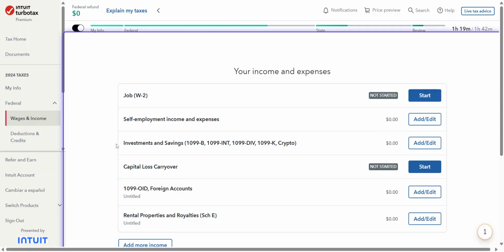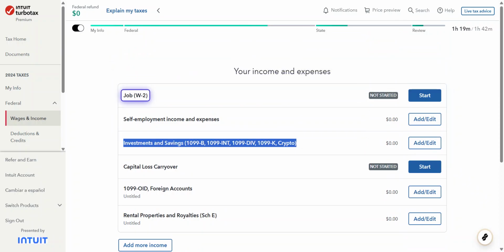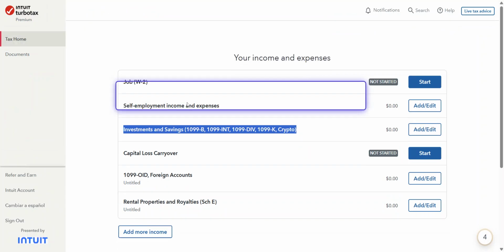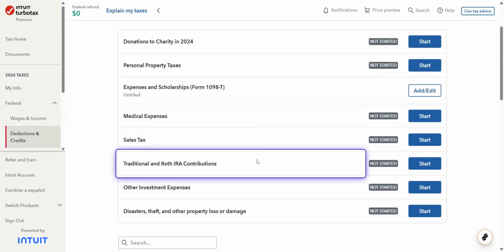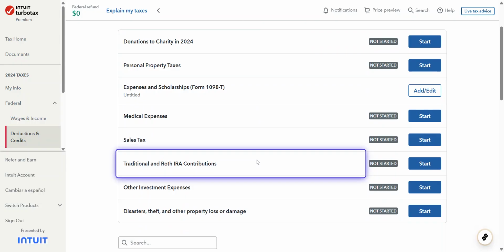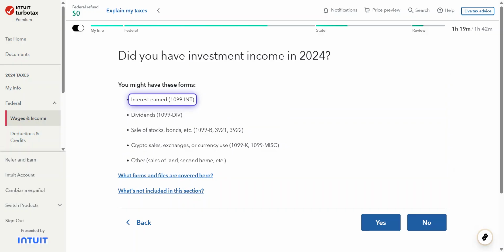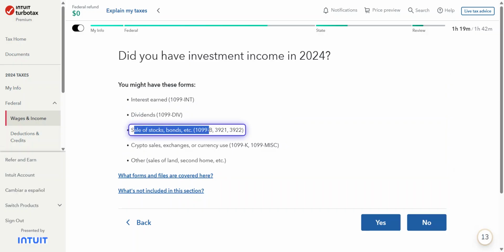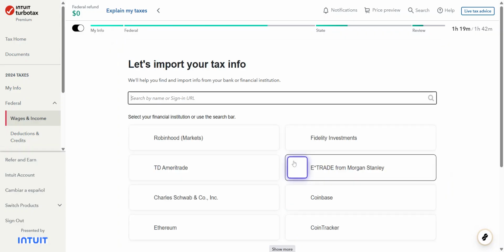How To File Uber Eats Taxes On Turbotax 2025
If you deliver with Uber Eats, the IRS considers you an independent contractor. That means you’re self-employed and responsible for reporting both your income and your business expenses. The good news is that TurboTax makes filing Uber Eats taxes simple in 2025.

This step-by-step guide shows you how to report your Uber Eats income, track deductions, and file correctly to maximize your refund.

1. Gather Your Tax Forms

Uber Eats provides delivery drivers with tax forms through Uber’s Driver Dashboard or via mail. Depending on your earnings, you may get:

Form 1099-NEC – If you earned $600 or more from delivery pay.

Form 1099-K – If you processed over $20,000 and 200 transactions (varies by state rules).

Annual Tax Summary – A breakdown of your earnings, fees, and mileage.

👉 Even if you don’t receive a form, you must report all income you earned.